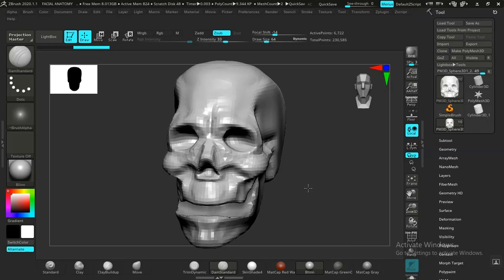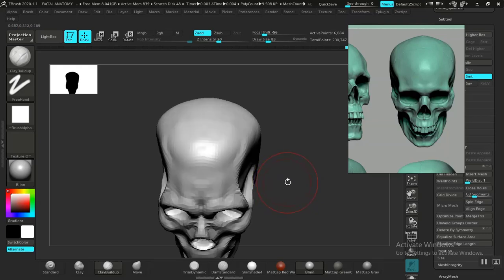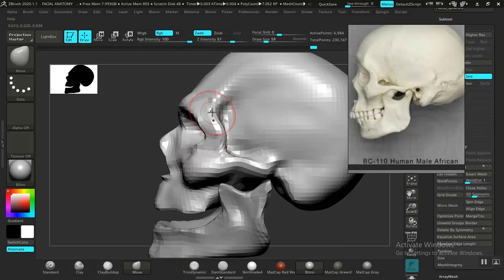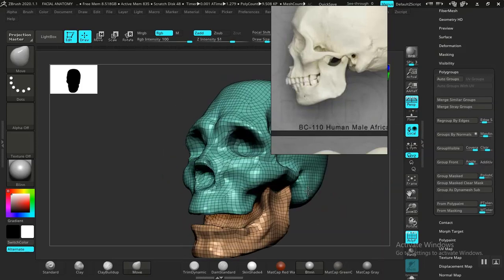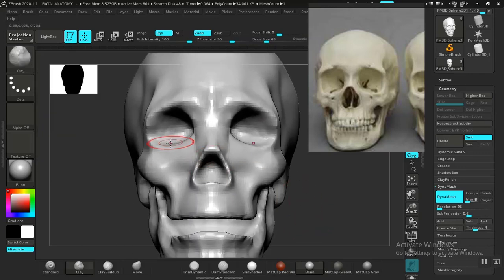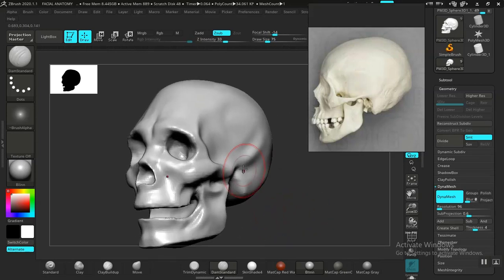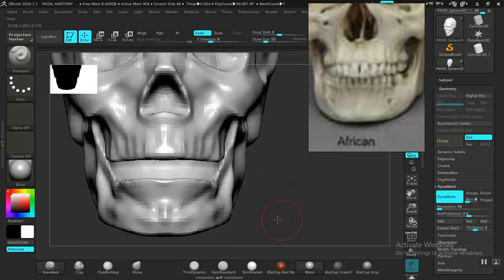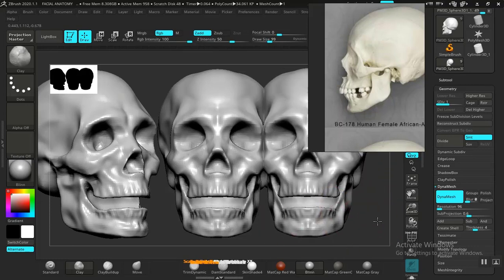07 SKULL STRUCTURE BASE IN ZBRUSH 02